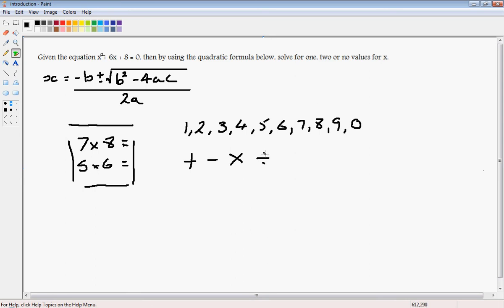Introduction to Maths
Functional Maths